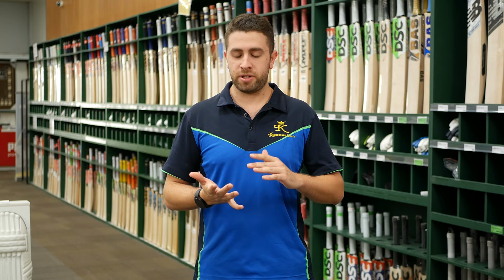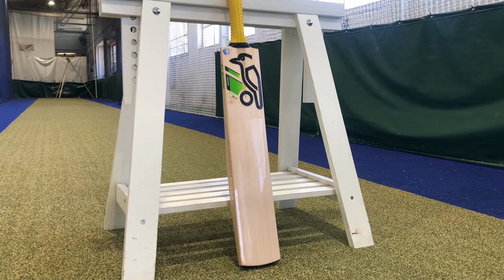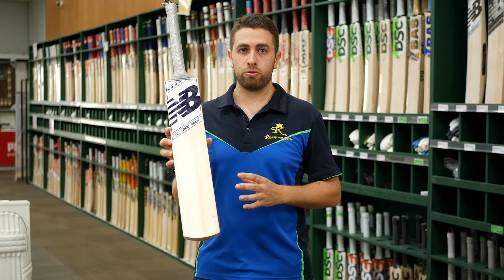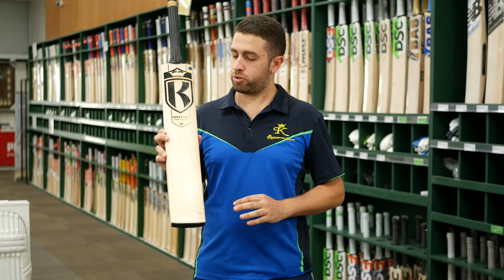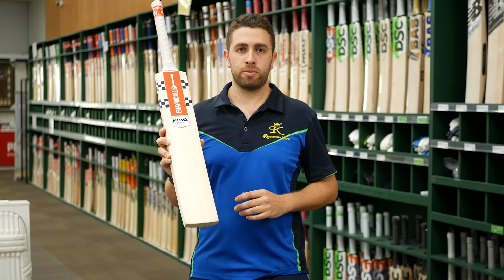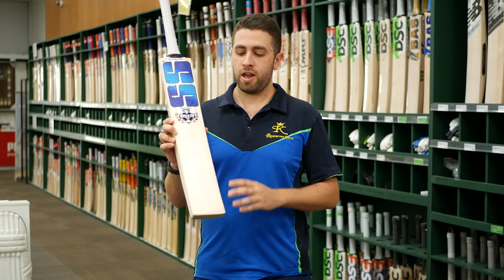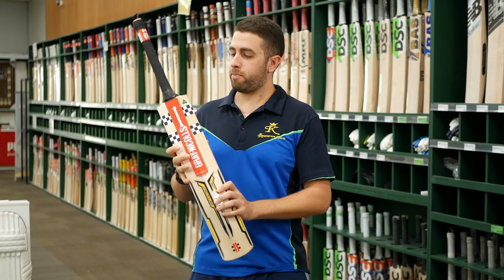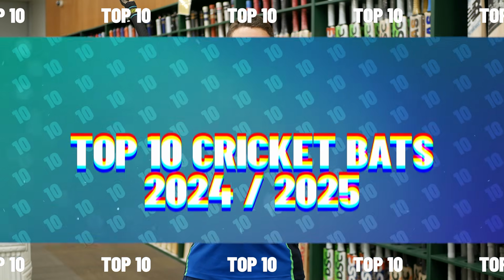TOP 10 CRICKET BATS | 2024-2025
Happy New Year! Let's ring in 2025 with the newest edition of our highly anticipated list of Top 10 Cricket Bats from the 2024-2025 season!

We've taken a careful look at our massive selection of cricket bats from the season and compiled our list of the most exceptional bats of the year. If you're in the market for a new cricket bat, don't overlook these ten! Christian is here to give you a closer look at the features that have made each of these bats worthy of a spot on our list.

As always, we base this list on several factors, including performance, ping, balance, pickup, value for money, and quality of the willow. It doesn't necessarily mean that these are the best bats ever made or that one is better than the other, but that we feel like these bats are exceptional for the above reasons. Of course, this list is just our opinion, and we'd love to hear yours!

0:47 // 10. SS TON Smacker Blaster Cricket Bat

1:45 // 9. Kookaburra Kahuna Pro 5.0 Cricket Bat

2:50 // 8. New Balance TC 1000 MAX Cricket Bat

3:51 // 7. DSC XLite 35 Cricket Bat

4:56 // 6. Kingsport Immortal Special Edition Cricket Bat

6:02 // 5. Gray-Nicolls Nova 2.0 Players Edition Cricket Bat

7:20 // 4. DSC Spliit Players Edition Cricket Bat

8:23 // 3. SS TON World Cup Blue Cricket Bat

9:39 // 2. Gray-Nicolls Victus HS Special Selection Cricket Bat

11:12 // 1. GM Aion DXM 909 TTNOW Cricket Bat